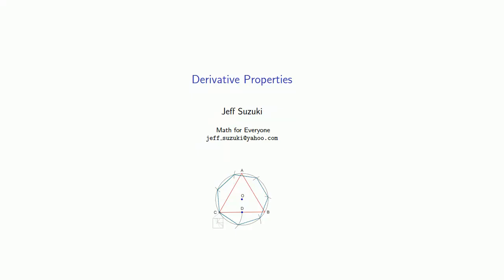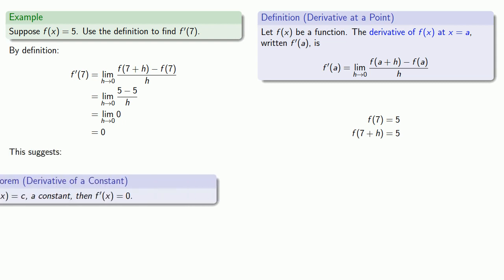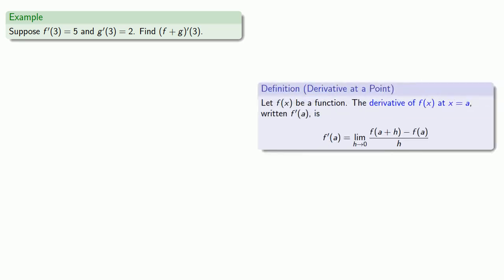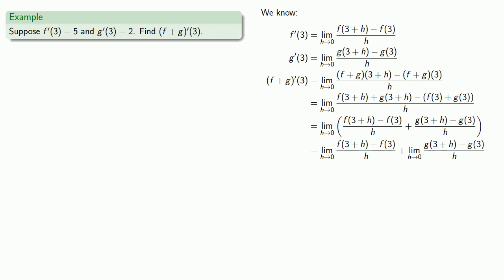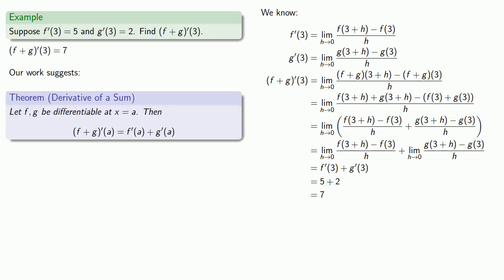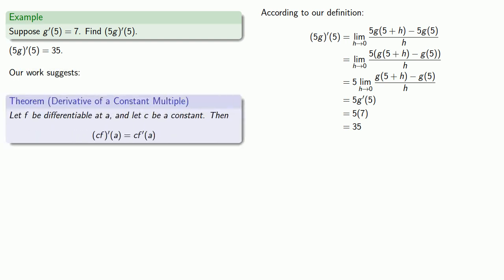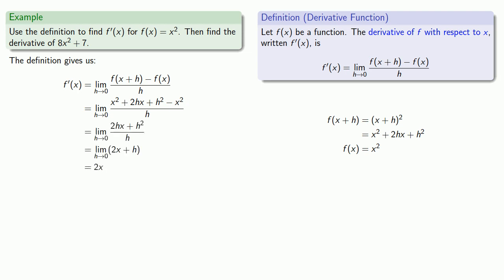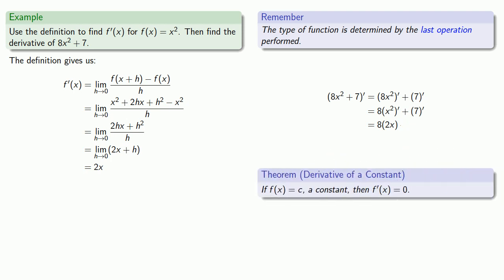Properties of the Derivative